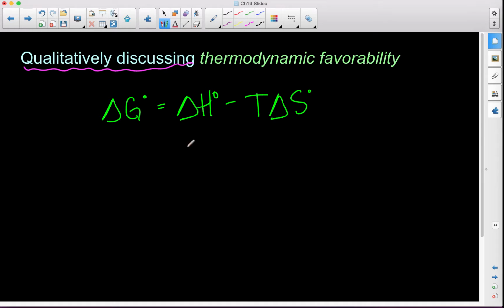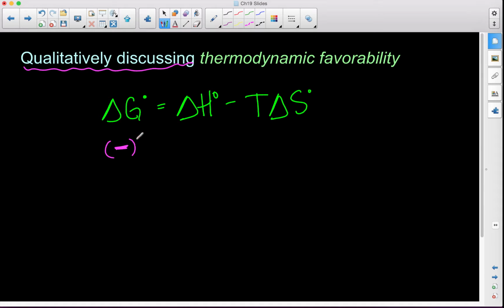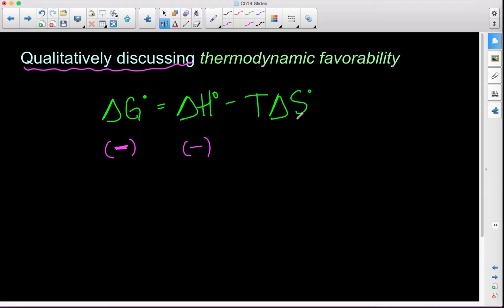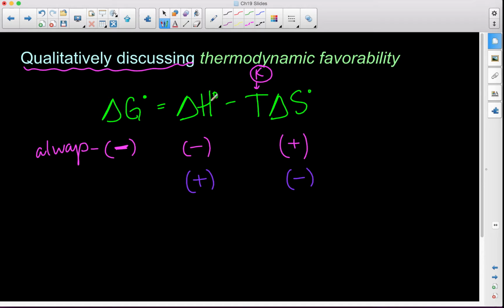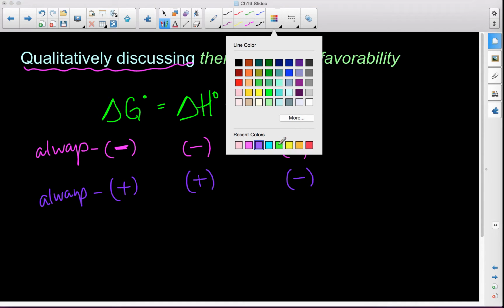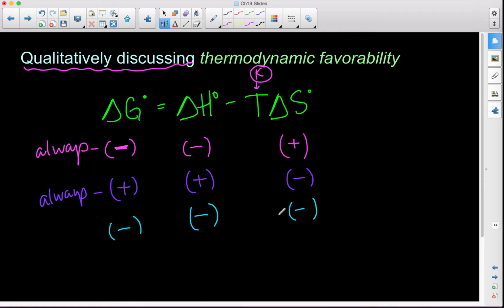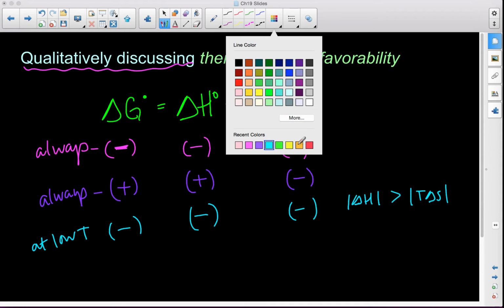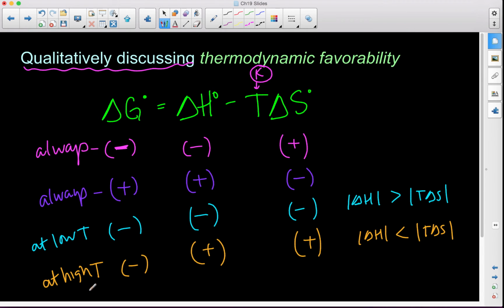5 G Qual